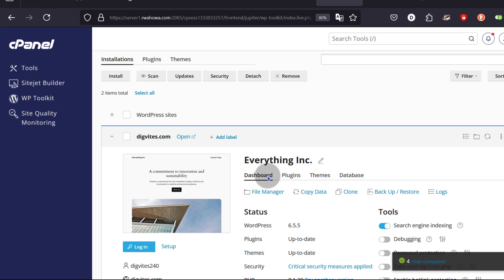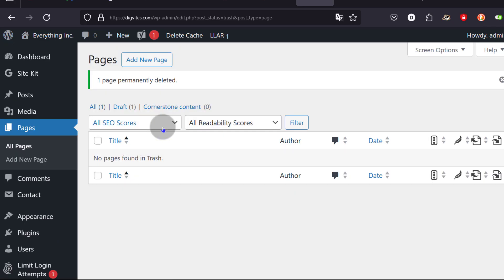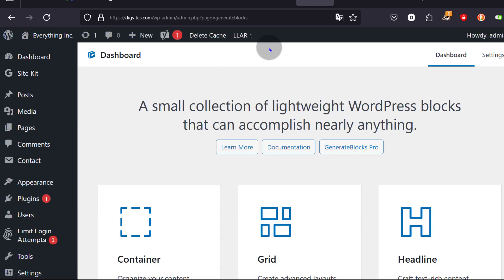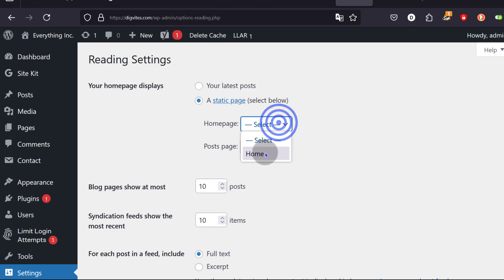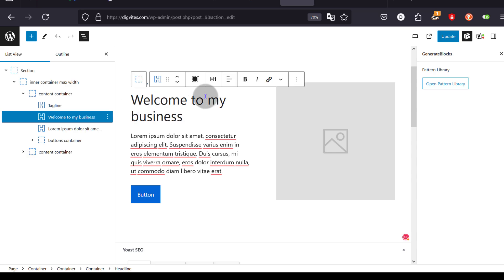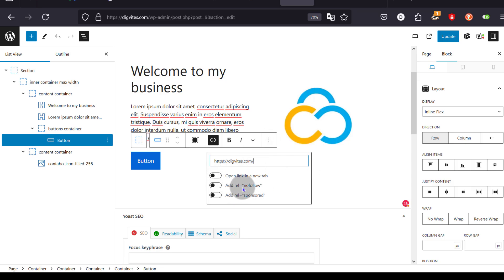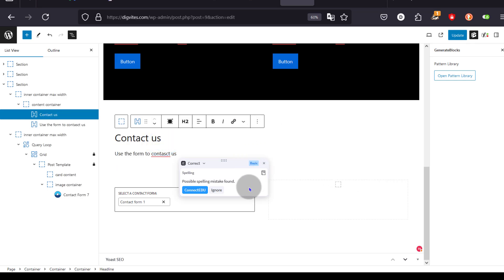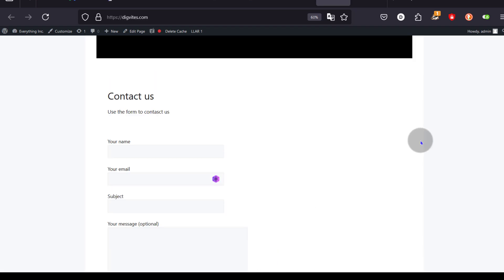What is WP - Quick Overview of WordPress for beginners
Quick Overview of WordPress for beginners

A quick look at what you can do with WOrdPress as abeginner. If you don't know what is WOrdPress, this video gives a quick guide.

Please consider  supporting my channel:
Order services: